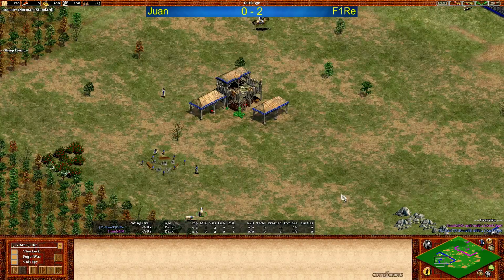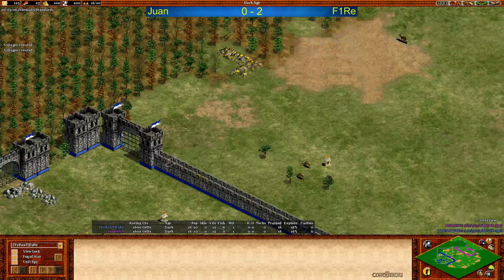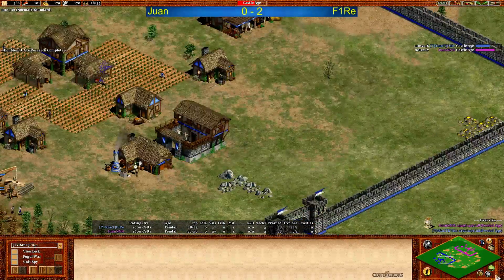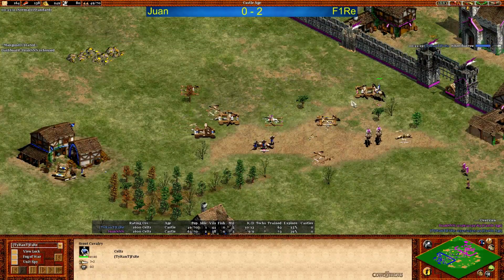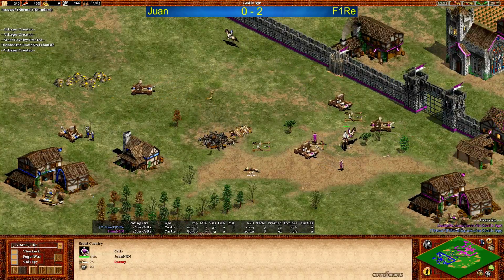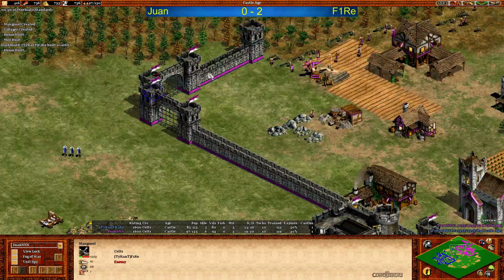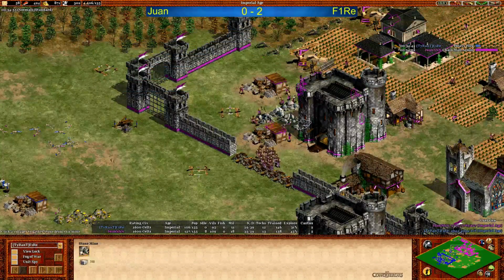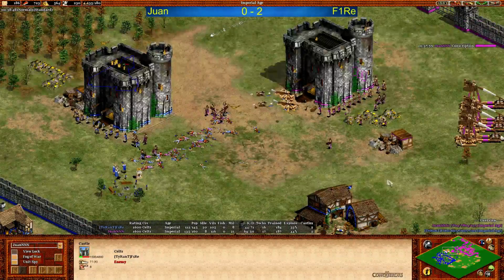MoAre3 LB R9 Juan vs F1Re G3 Celts